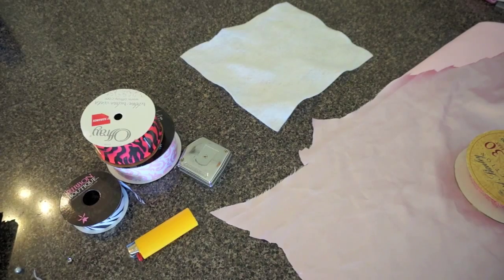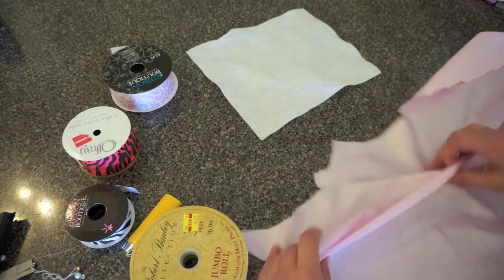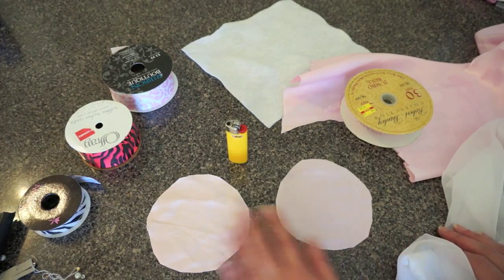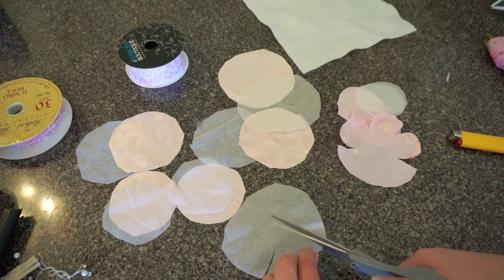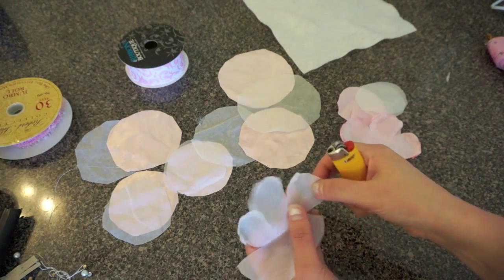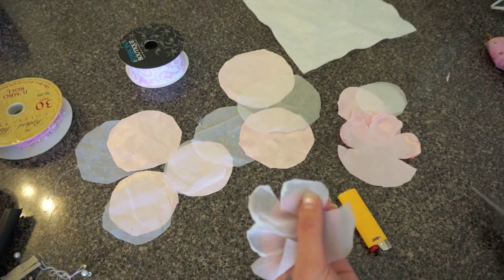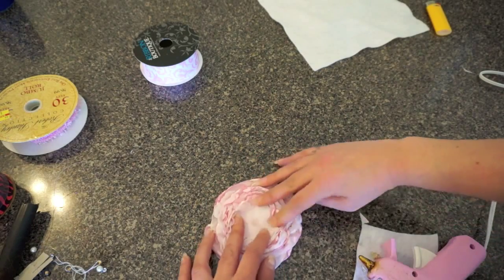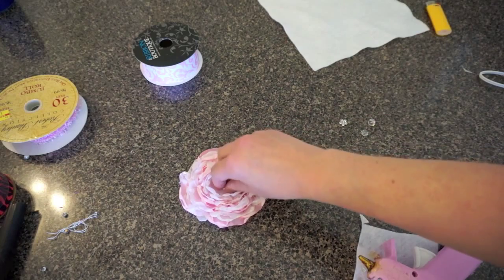Fabric Satin Flower Headband Tutorial with Artemis in Love (Part 1 Headband Tutorial)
Hello! Here is a new tutorial that has 4 parts to completing this headband. I am going to try to load them all within the next few days so you don't have to wait.

Here is what you need for Part 1:
1 Yard of Satin Fabric (I used pink)
1 Yard of Chiffon Fabric (I used White)
Scissors
Lighter
Glue Gun
Center for Middle (Pearls, Gems, Brads)
Alligator Clip if you want to just make this only